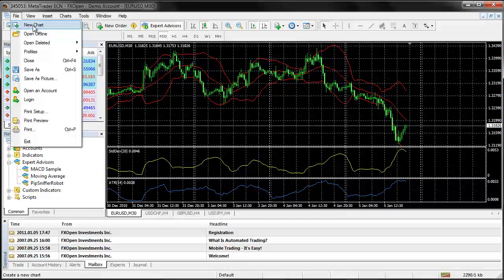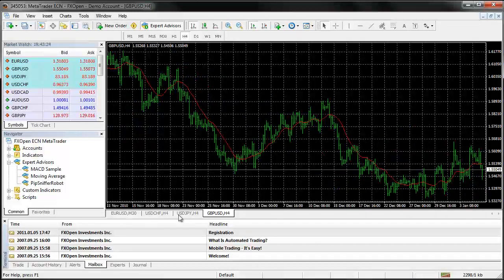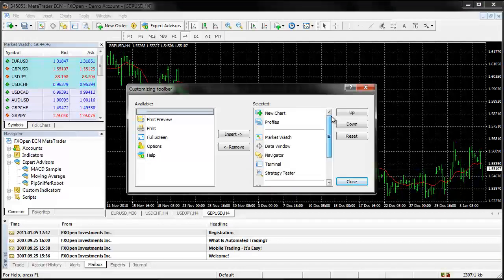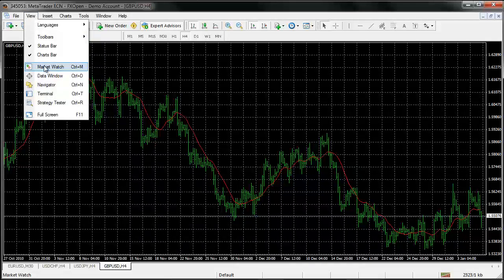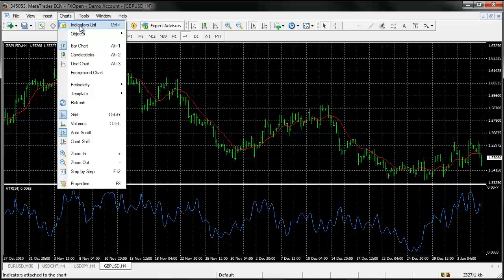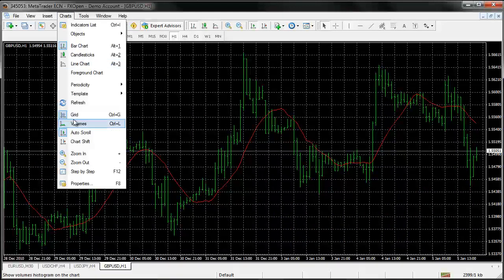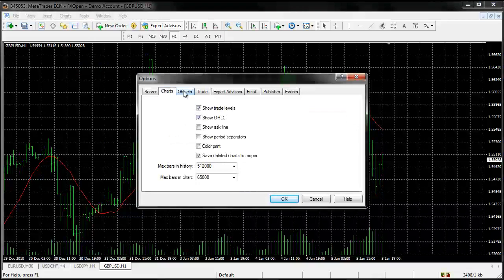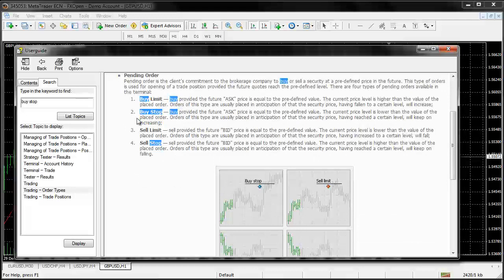004 header menu ribbon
forex training : header menu ribbon
learn forex
forex training